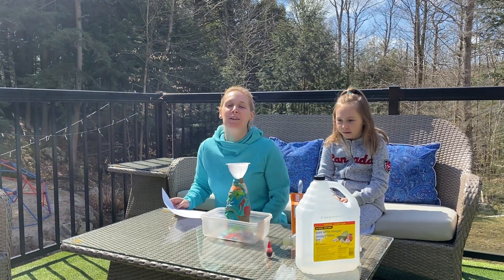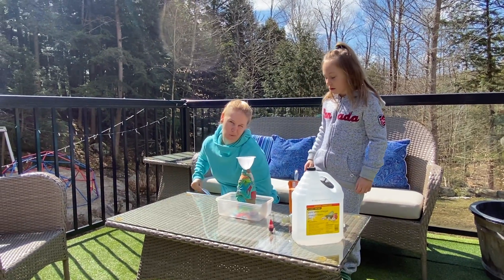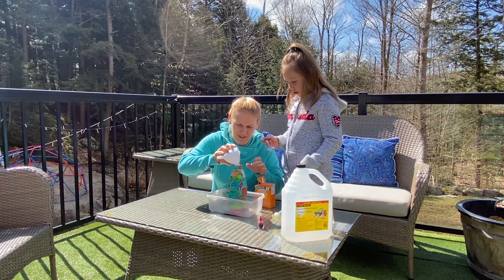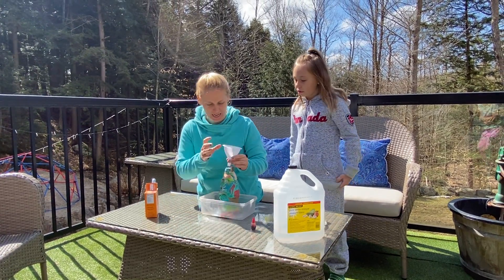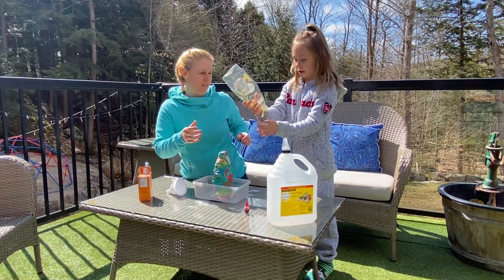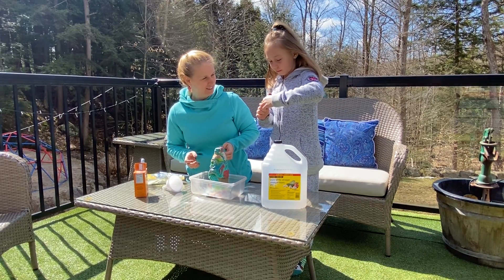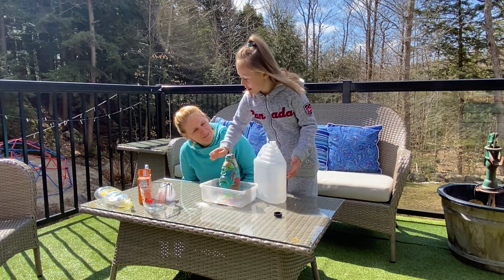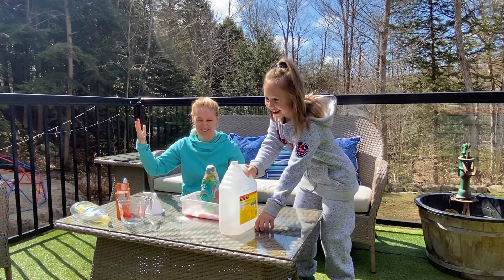Home made volcano